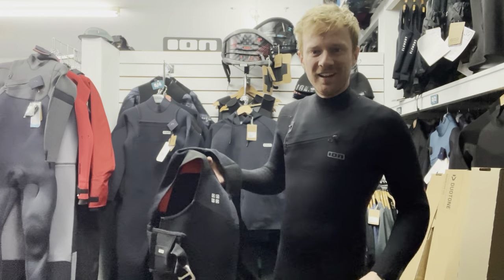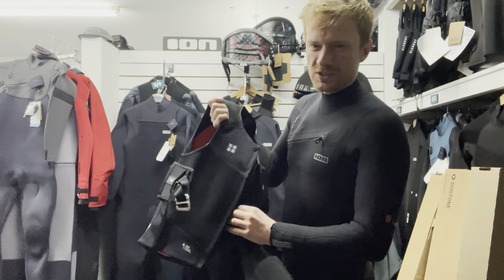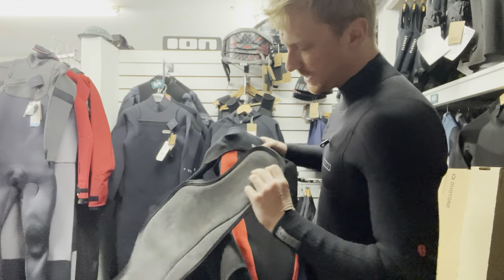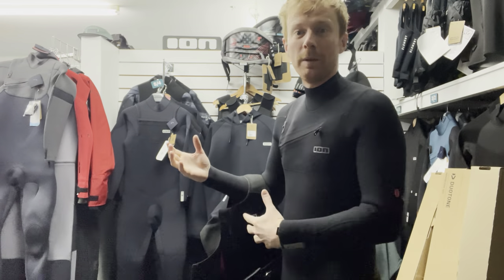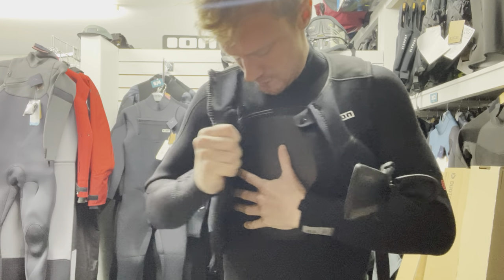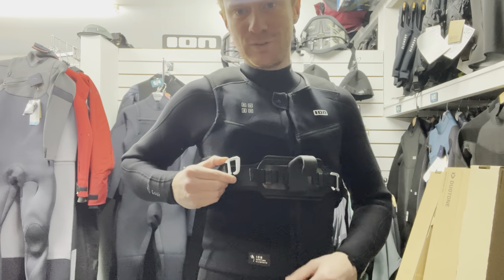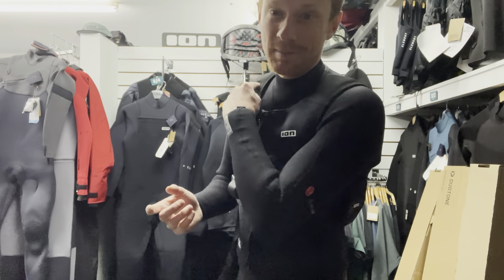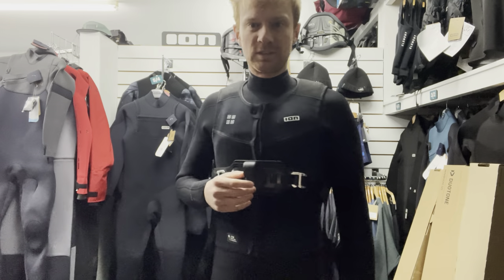ION RUSH WING HARNESS AND IMPACT VEST chest and waist harness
The all new impact protection from ION. With optional / removable wing harness.
More stab protection than a normal impact vest.
Lightweight with removable and adjustable height hook